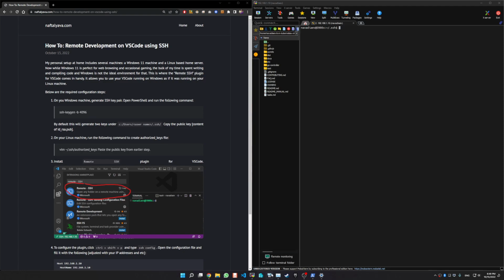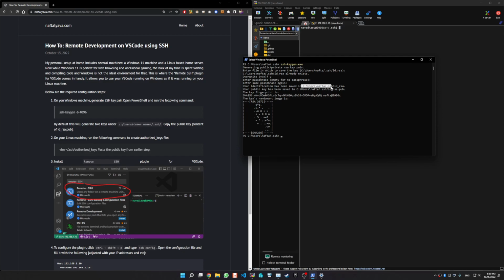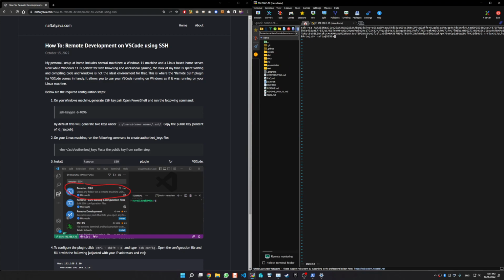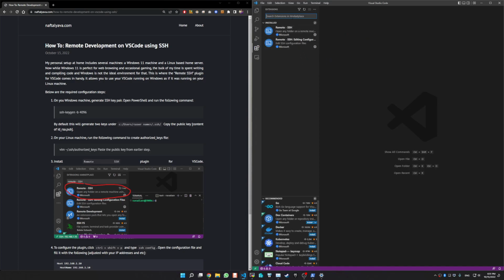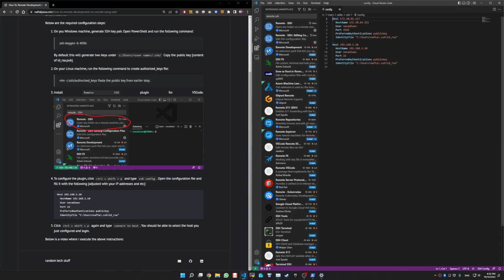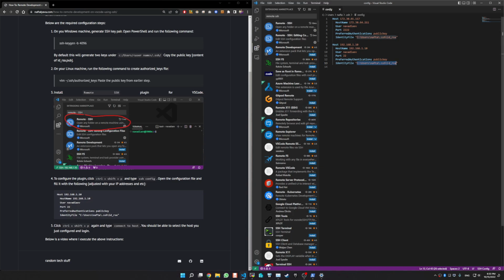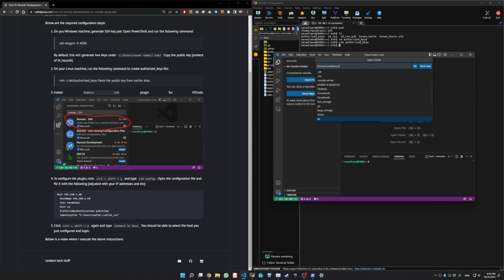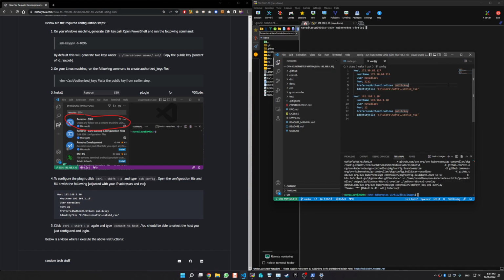How To: Remote Development on VSCode using SSH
This video explains how to configure remote SSH for VSCode.